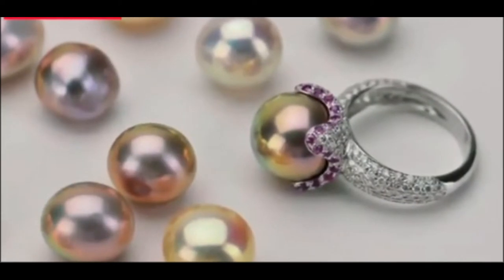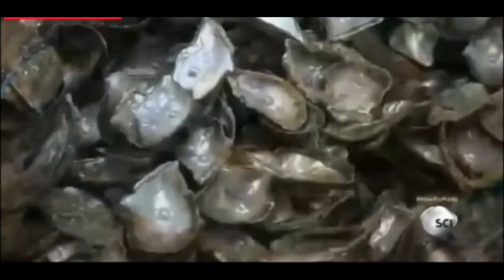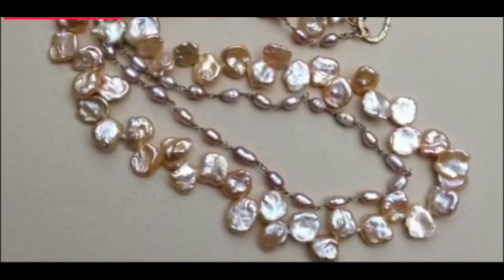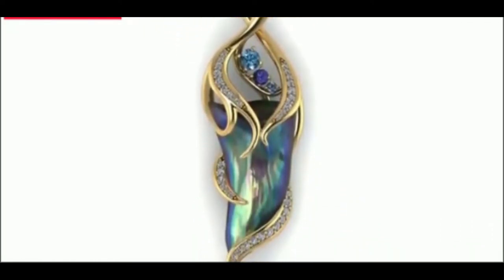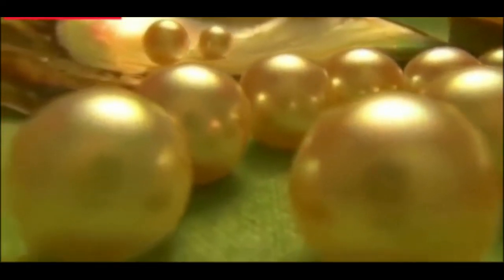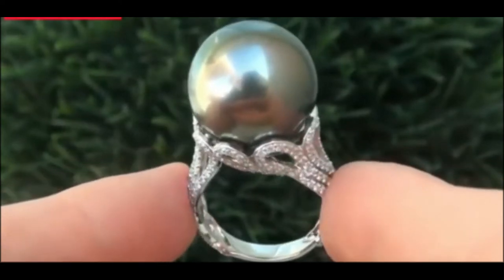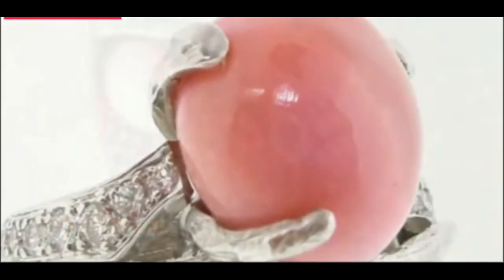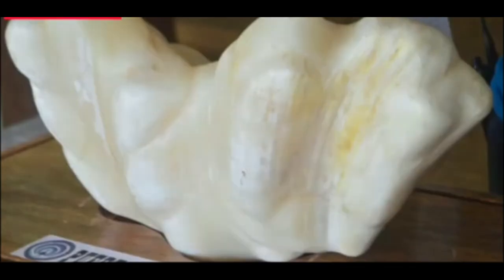🦪🦪🦪10 MOST BEAUTIFUL PEARLS IN THE WORLD🦪🦪🦪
YOU WON'T BELIEVE WHAT YOU WILL SEE IN THIS VIDEO🔥🔥🔥🔥